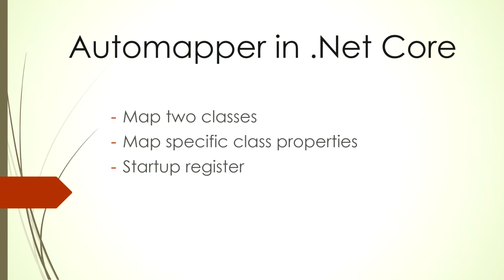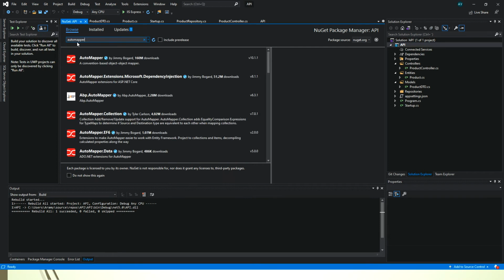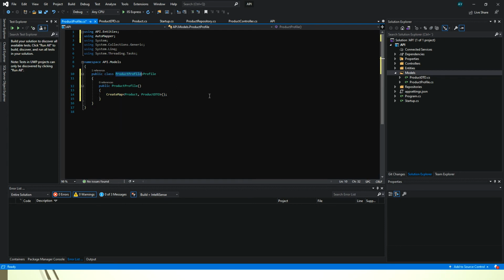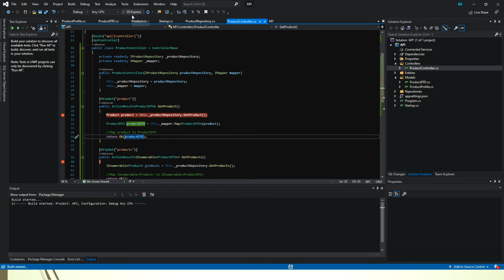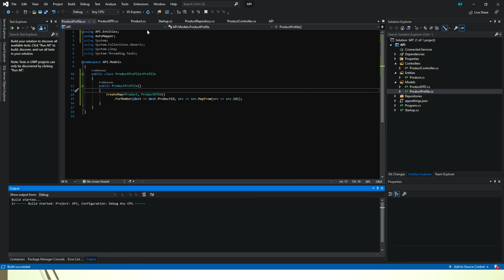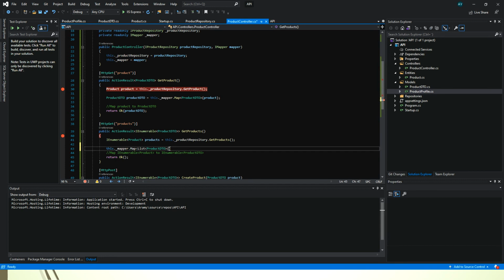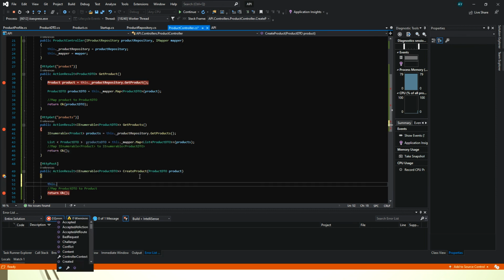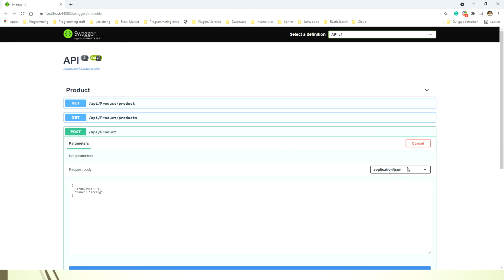Automapper in .Net Core